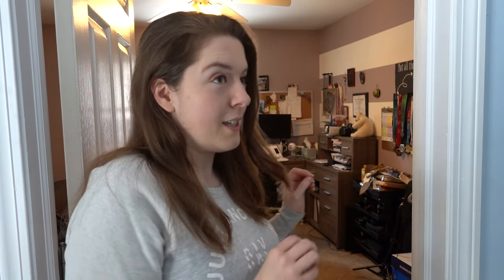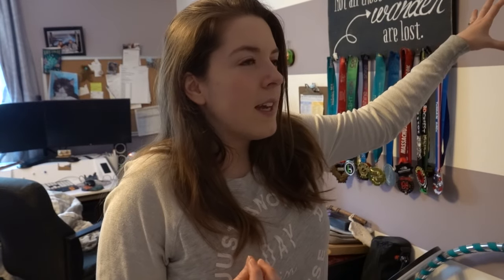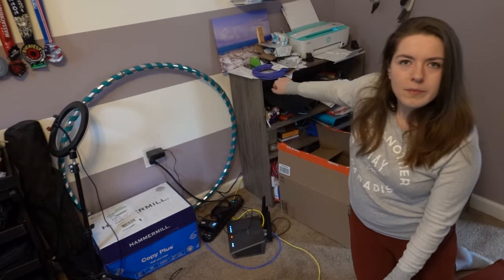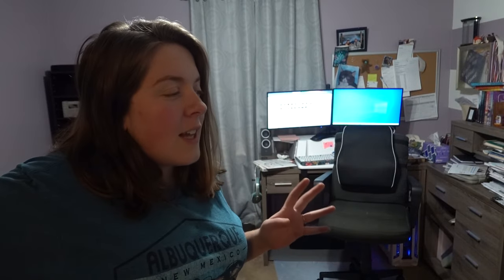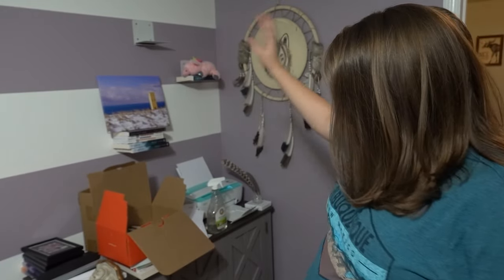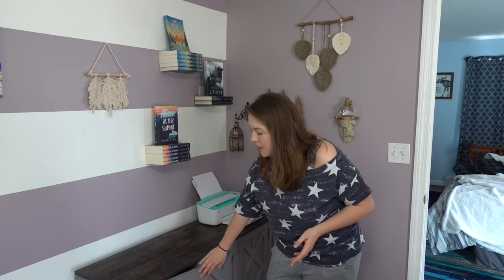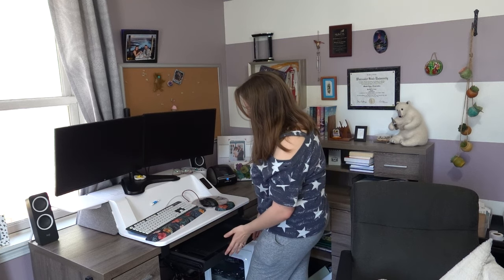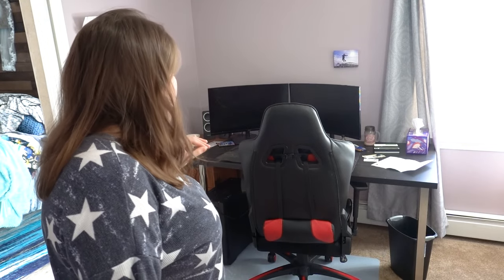My Home Office Makeover & Organization! Creating My Dream Writing Space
My Home Office Makeover & Organization! Creating My Dream Writing Space // This video has long been in the making. Literally. I started filming this video in March of 2023 and well...look where we are now.

In this video, we're doing a little home office makeover on a budget. I didn't make big changes to my writing space, but I wanted to make it feel more clean and organized and have it be a space where I can sit down and really focus since there's now a little baby to keep me distracted.

PLANNERS - - - - - - - - - -
→My Writing Planner
→My Novel Outline Planner
→My Book Launch Planner

NON-FICTION BOOKS - - - - - - - - - -
→Plan a Profitable Book Launch

FICTION BOOKS - - - - - - - - - -
→Meet Me at the Summit
→Let the Rubble Fall
→Mr. Moon's Big Move